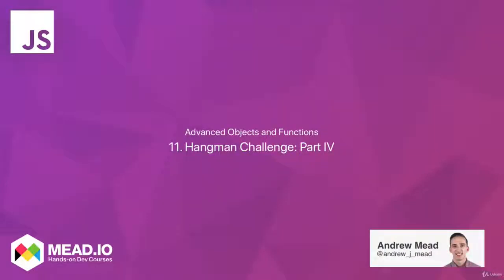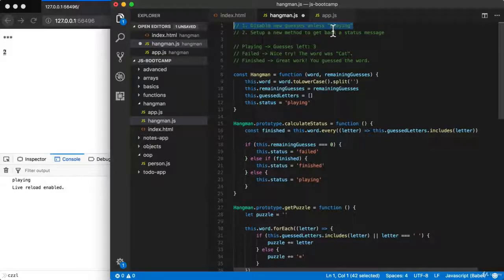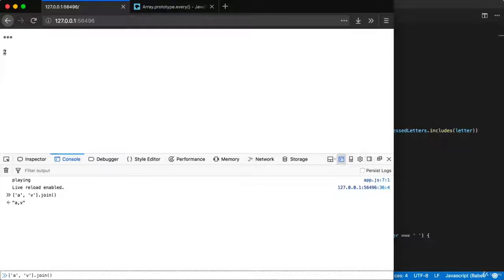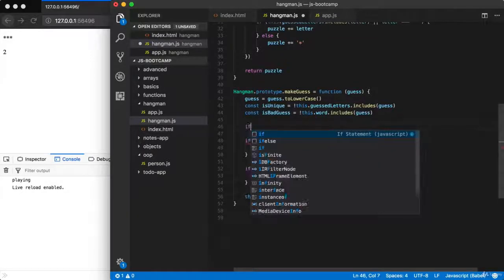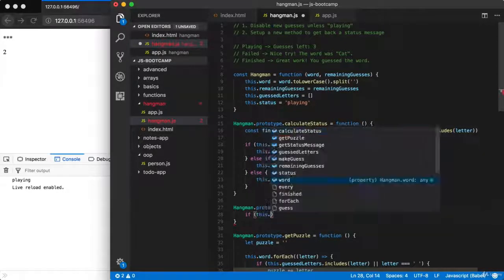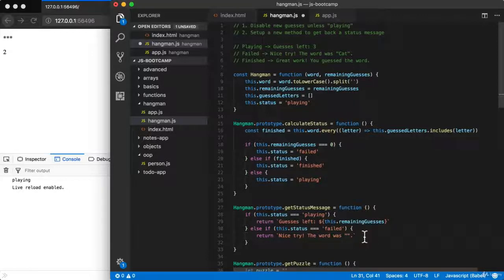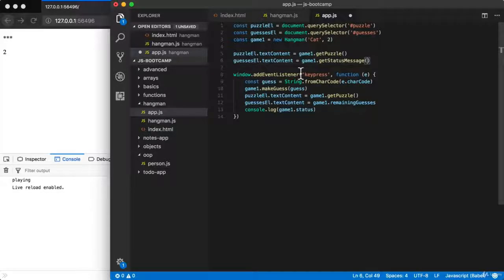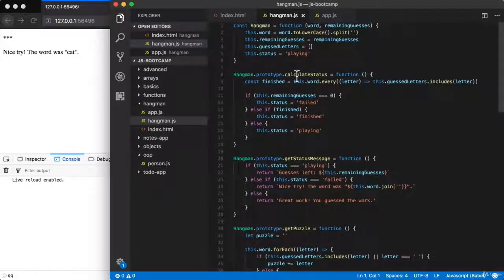098 Hangman Challenge Part IV